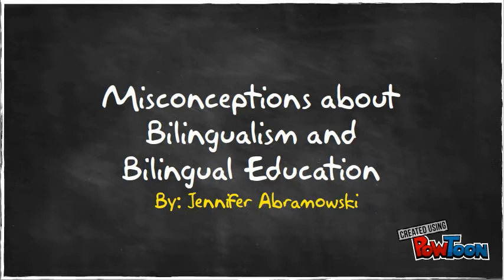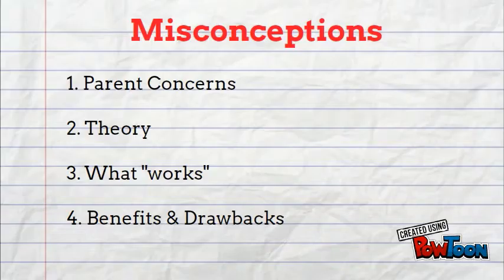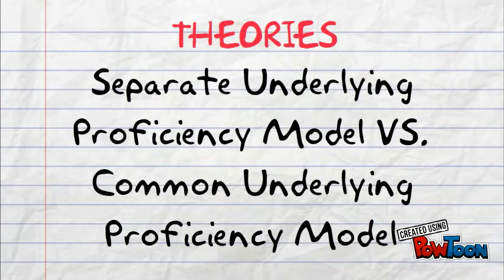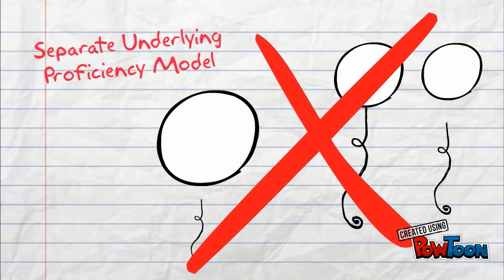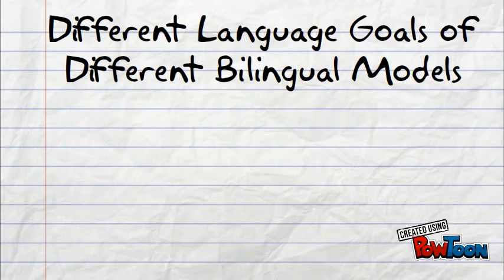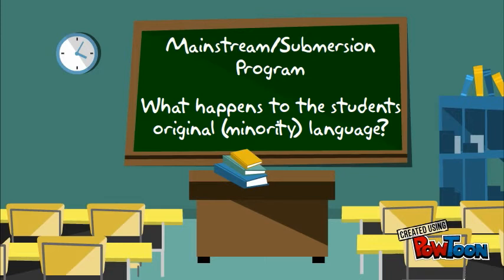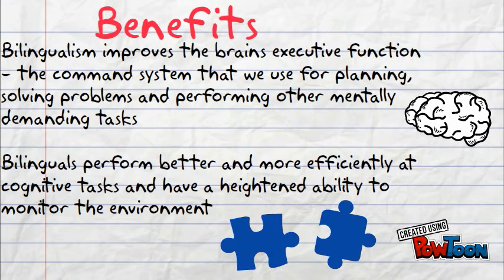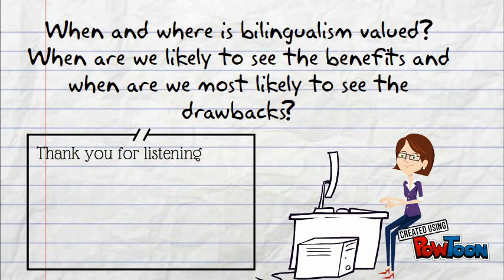Misconceptions about Bilingualism and Bilingual Ed